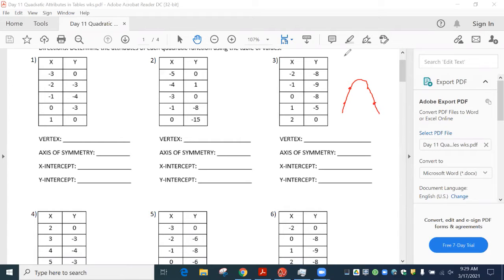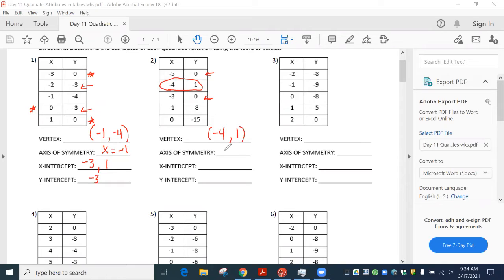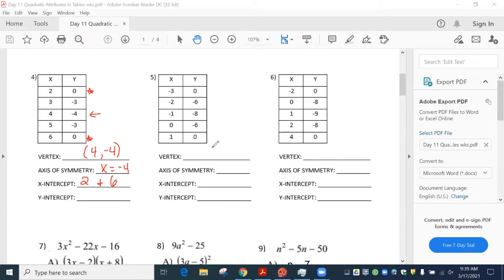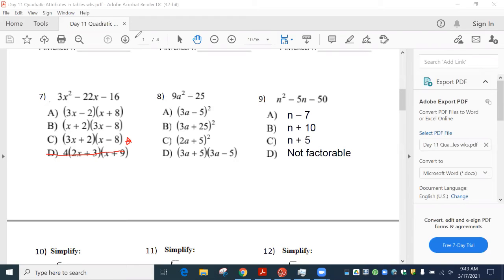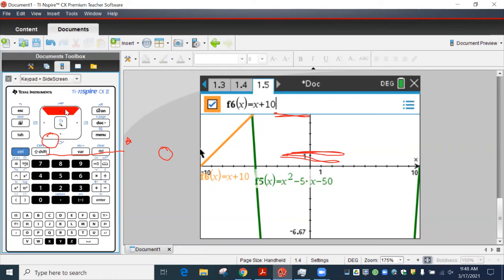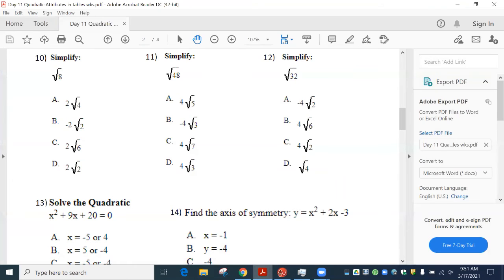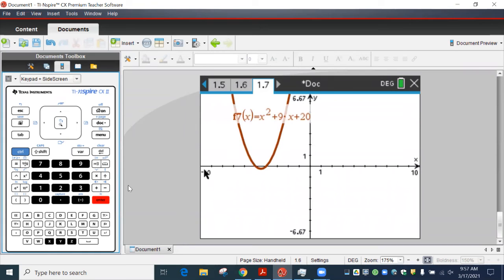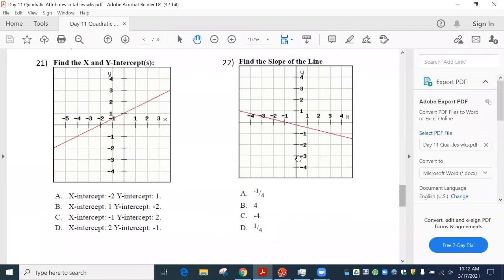Day 3 Quadratic Attributes in Tables